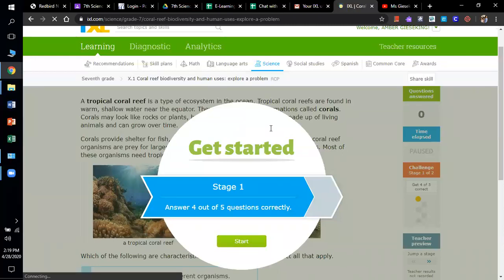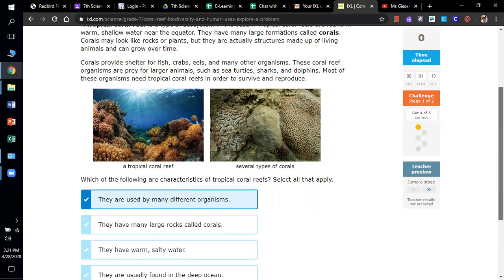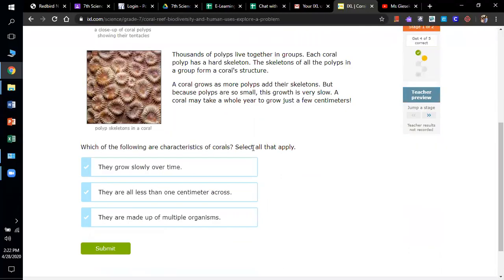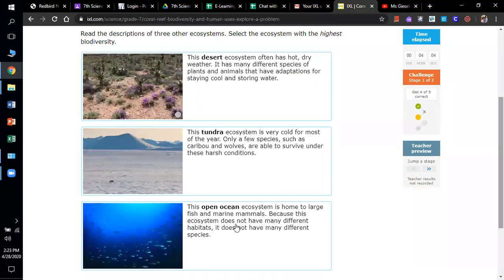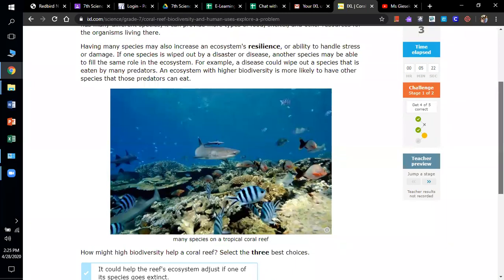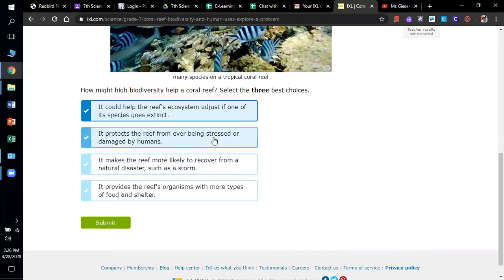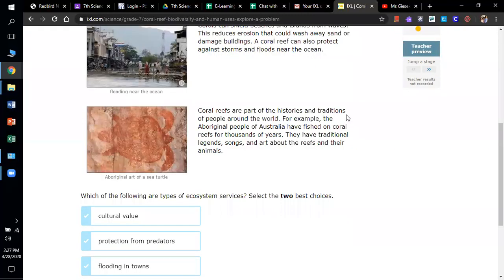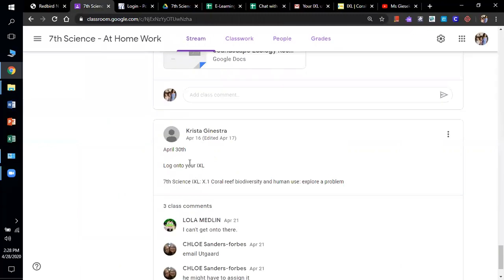Day 31 - IXL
I go through stage 1 questions with you.